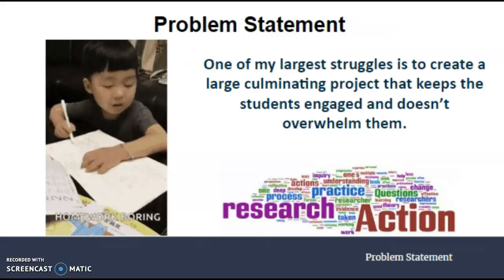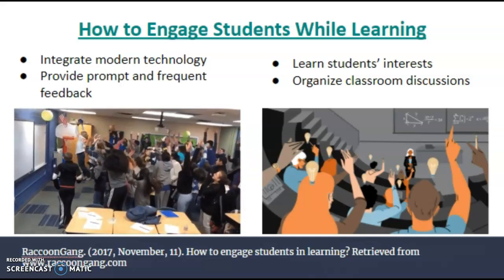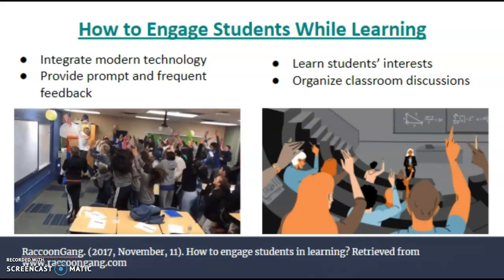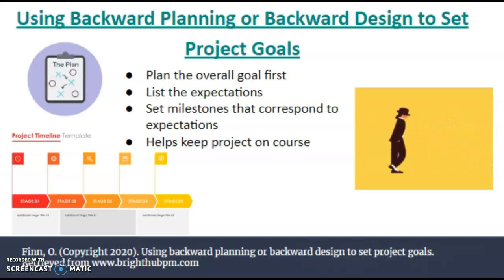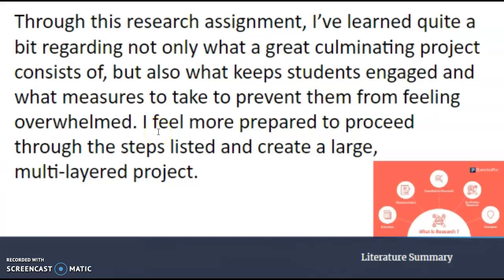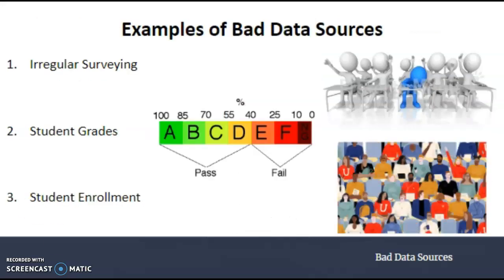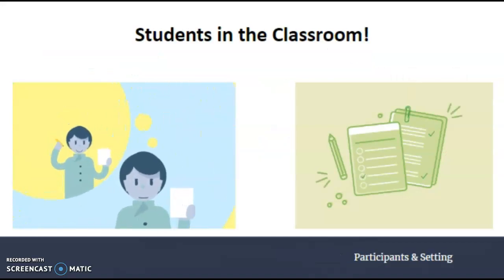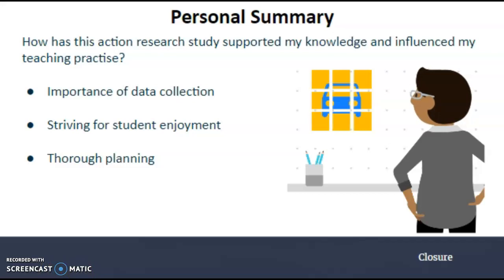2020 Action Research Virtual Poster - Cody Snyder